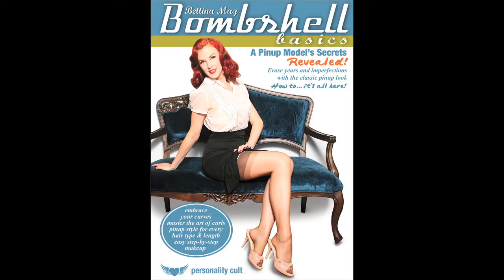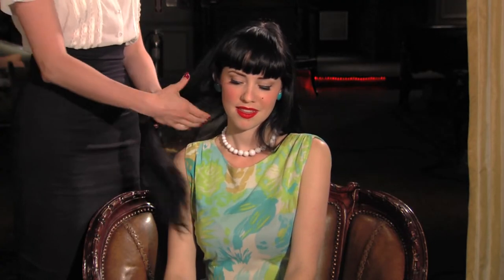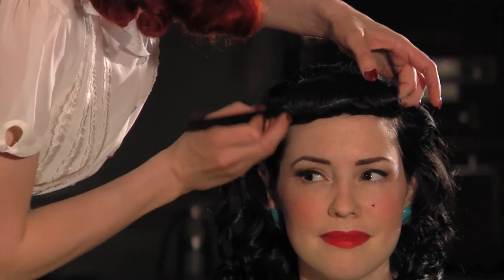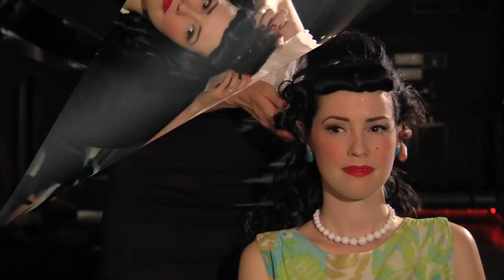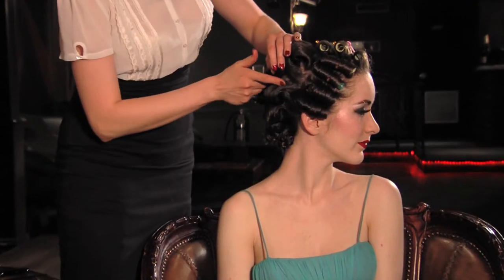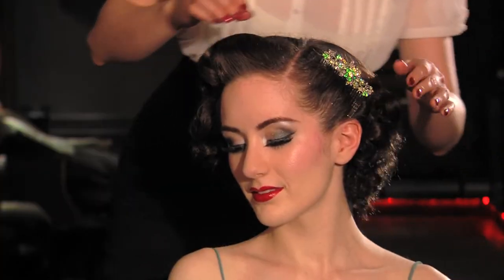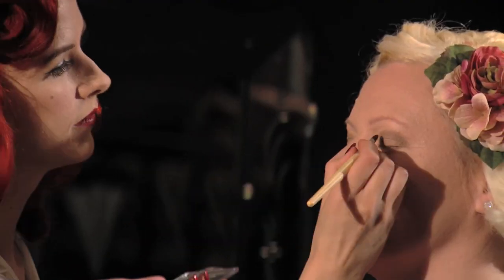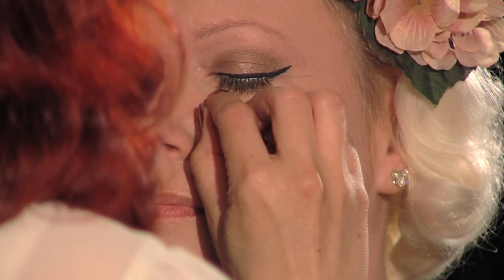Bombshell Basics: A Pinup Model's Secrets Revealed! instant video / DVD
In Bombshell Basics, A Pinup Model's Secrets Revealed! -- New York City-based pinup model, stylist, and burlesque star Bettina May shares with you her treasure box of tools, tricks, and secrets for achieving the coveted pinup look from wherever you start - short hair, straight hair, any face or body type. Bettina May focuses on ‘special effects’ you can achieve with the pinup toolbox - from camouflaging imperfections to amplifying facets of your natural beauty.